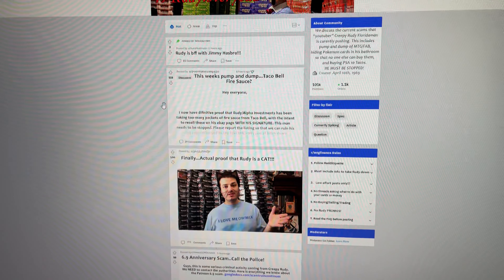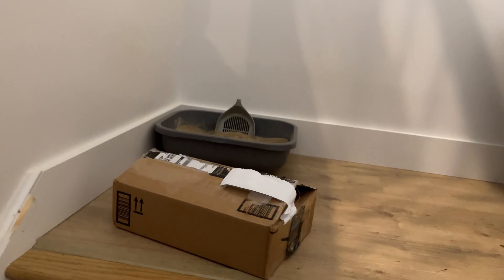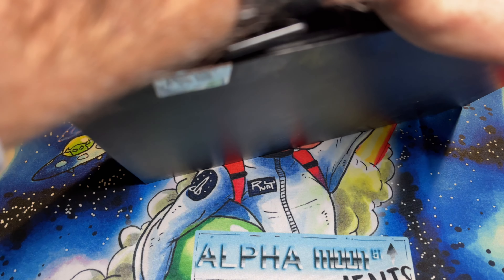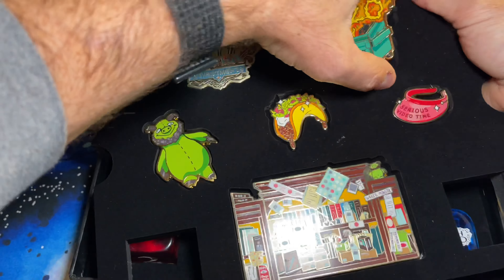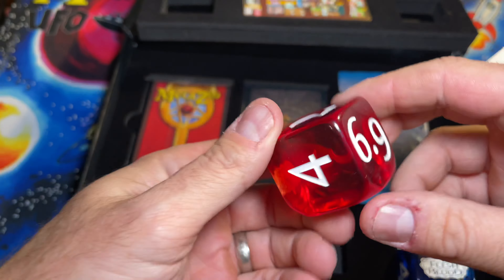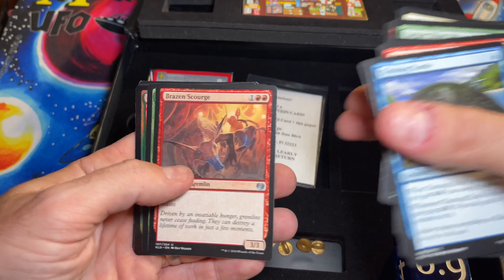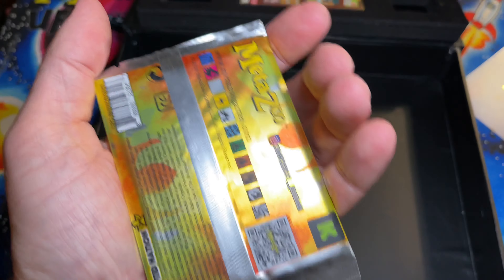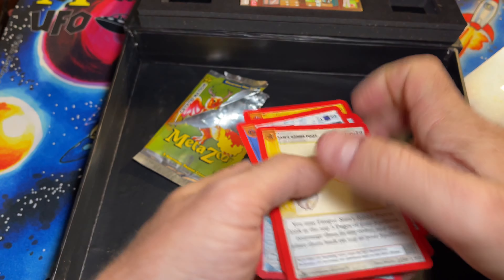Alpha Investments 6.9 Anniversary a Scam? Let’s find out!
I got my 6.9 Anniversary box from Alpha Investments, now it's time to see what goodies are inside!

Please check out my ebay for Pokemon, Magic: The Gathering, and more. Sealed, singles and graded cards.